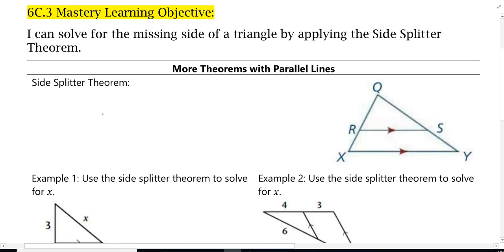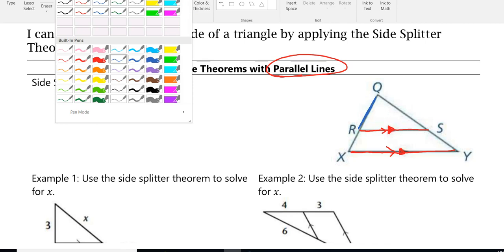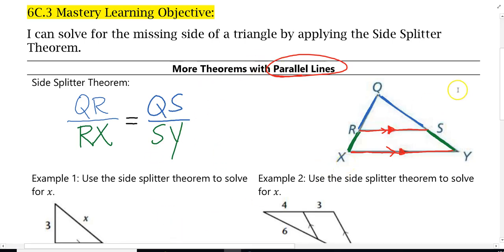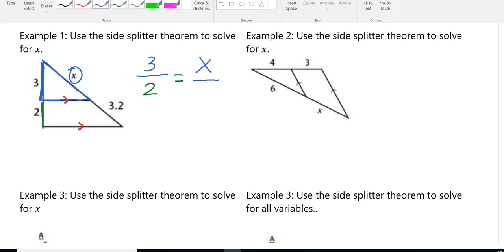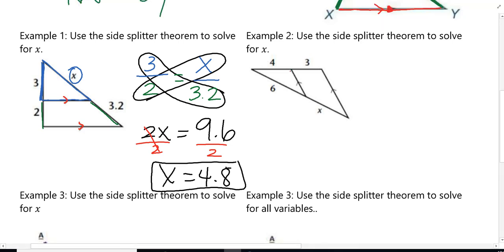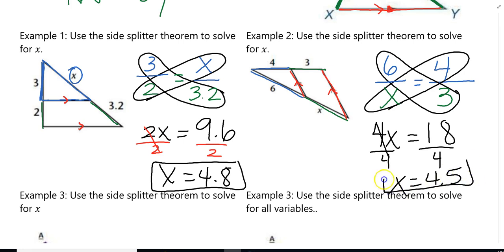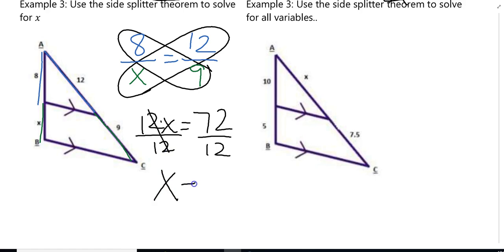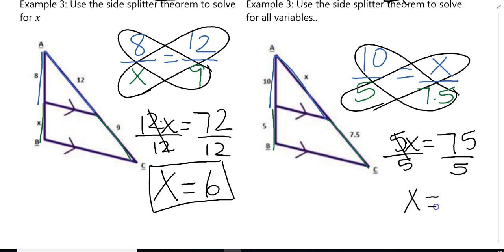Core KC6 Target 6C 3